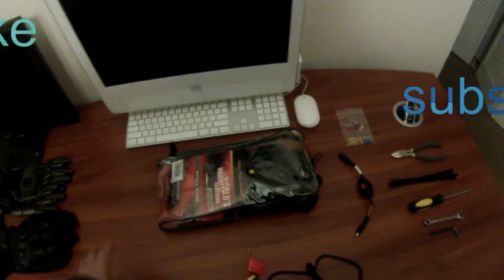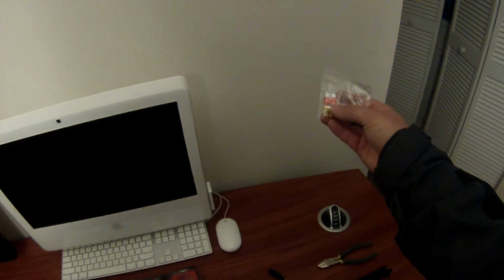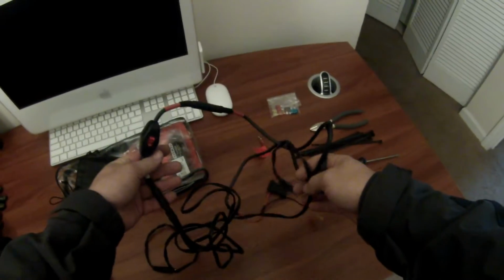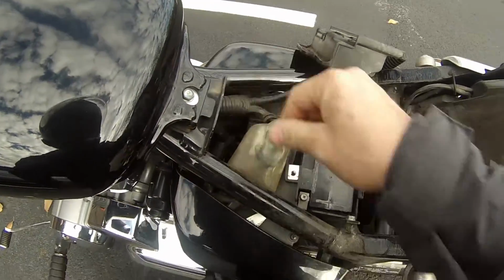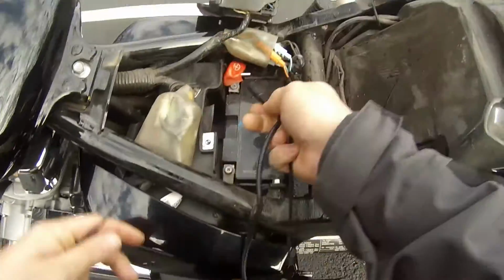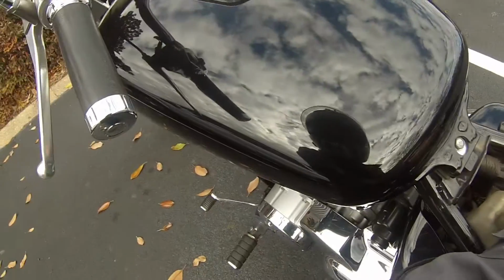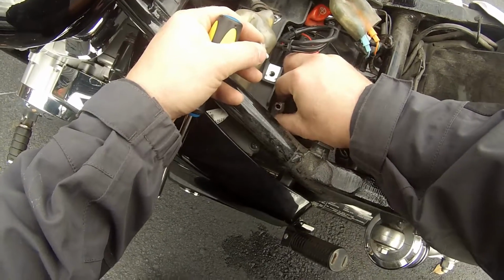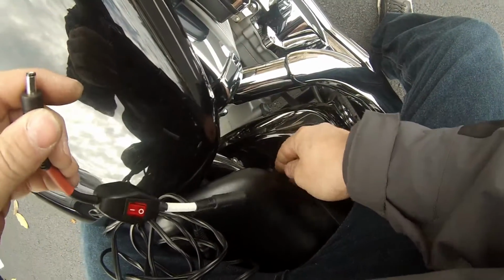Gerbing G3 12 volt Heated Gloves, Battery Harness connection to Honda Shadow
Gerbing G3 Heated 12 volt coreheat Gloves. Connecting the wiring harness to my Honda Shadow.
Microwire all leather construction.  Insole-Y Harness and 12V battery harness 12V Gerbing lighted on/off switch

12V DC, 2.2 amp